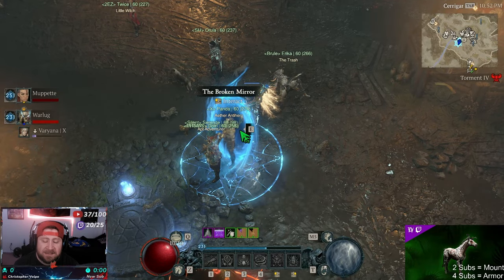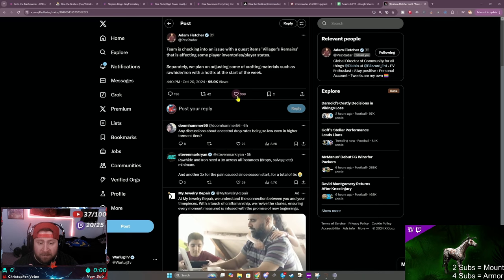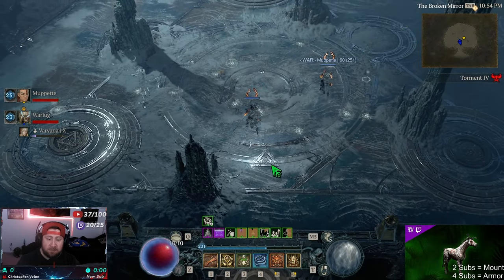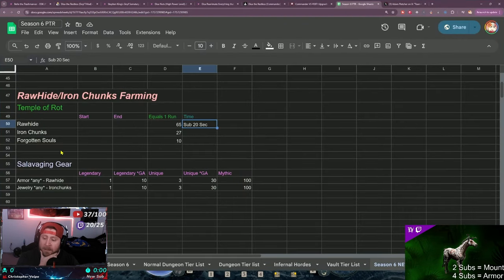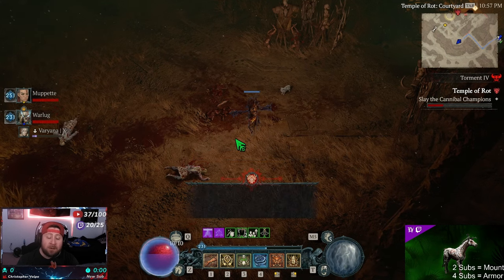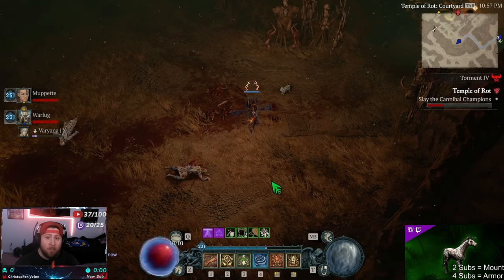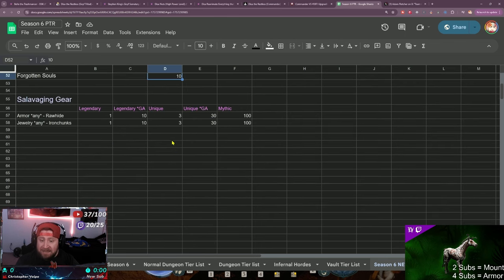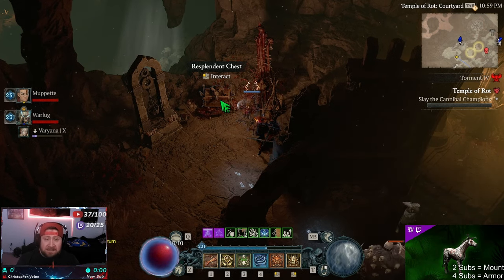Diablo 4 How to Farm Rawhide in Vessel of Hatred!